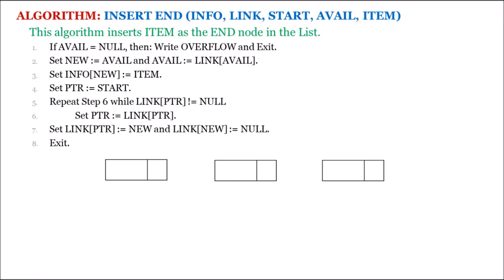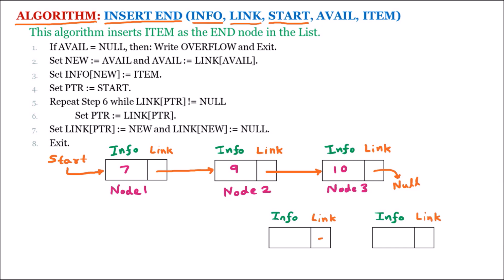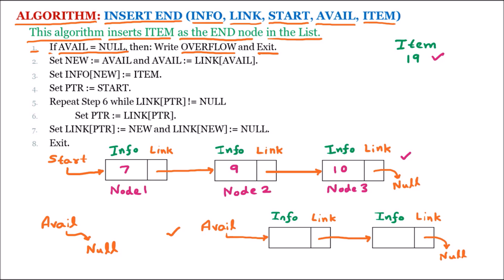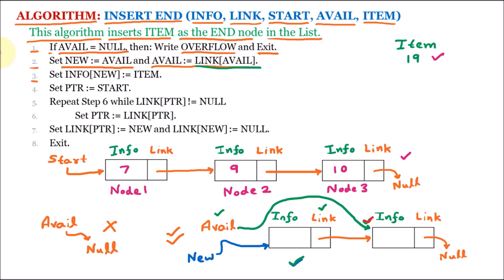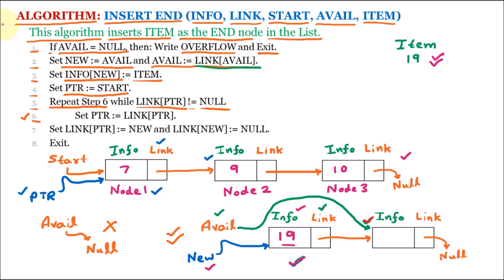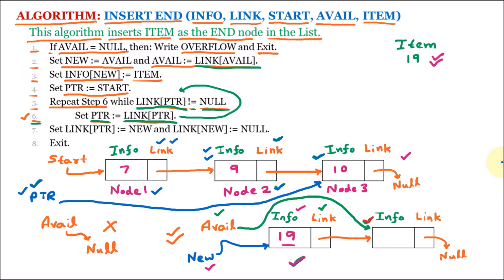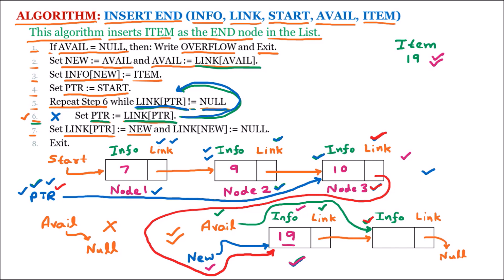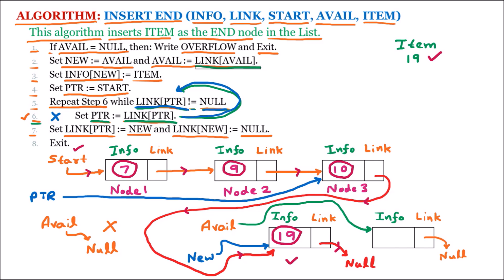Algorithm to Insert Element (Node) at the End of Singly (One Way) Linked List | Data Structures